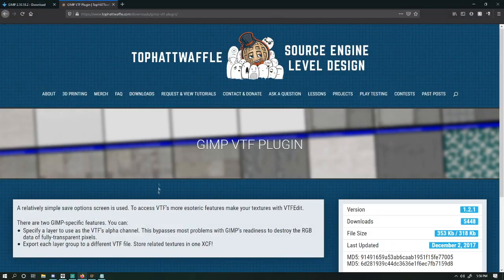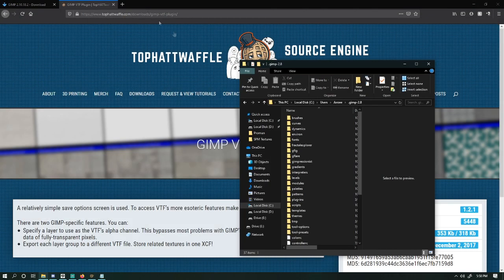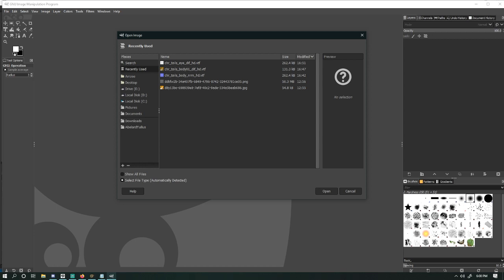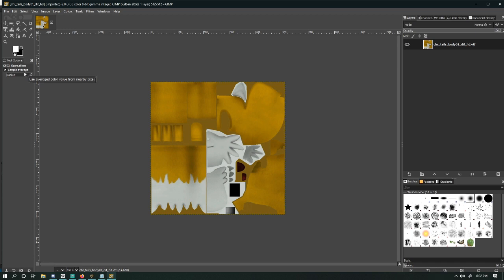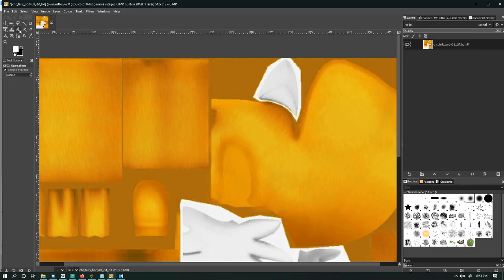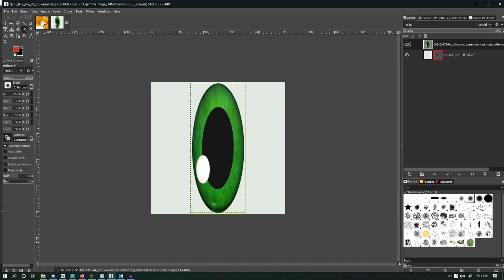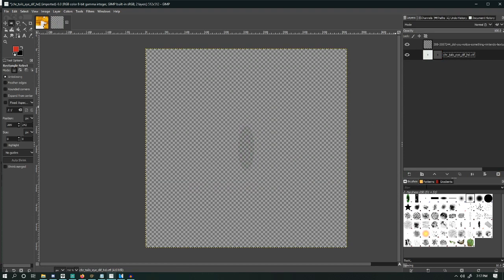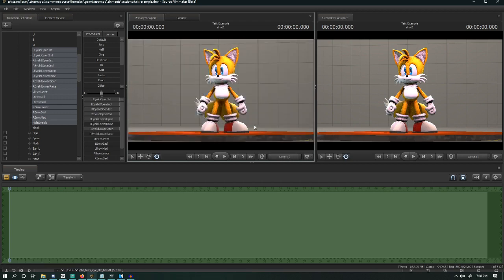SFM Sonic Tutorial: Part 5 REDUX- Changing Model and Eye Textures!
After getting several comments on the old SFM tutorial, I've decided to update it and try at explaining this with much better clarity and audio!
In today's SFM tutorial, I explain how it's possible to get your Sonic characters to look much more vibrant in SFM by swapping textures!

If you have any questions and would like to get in contact with me directly, feel free to add me on Discord to ask for direct help!